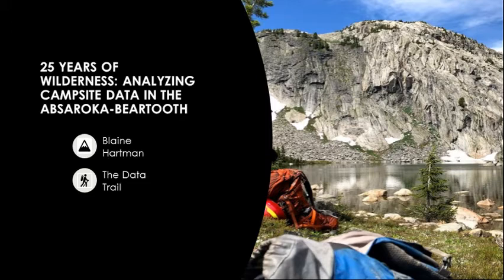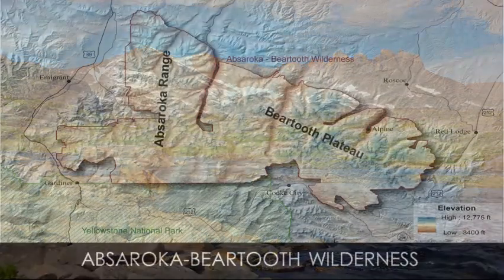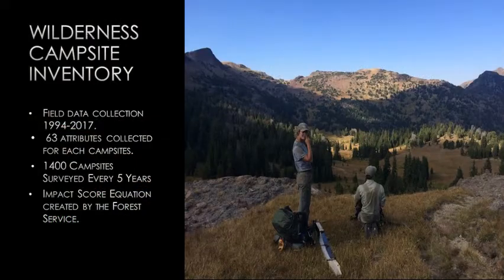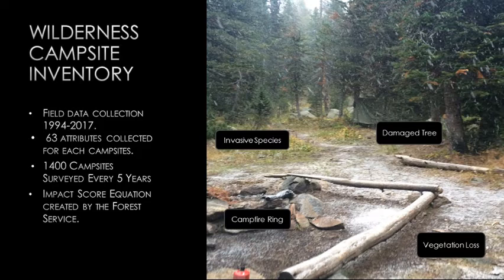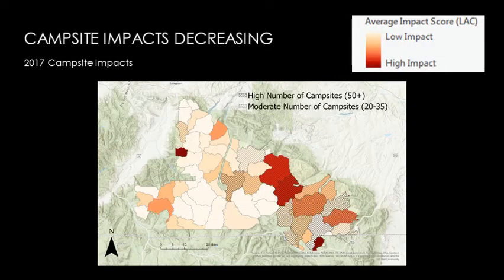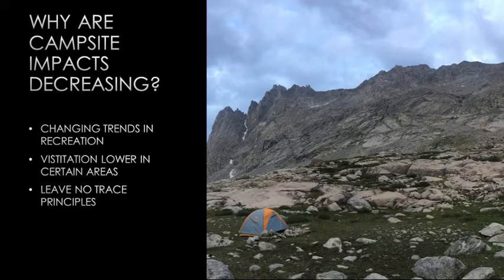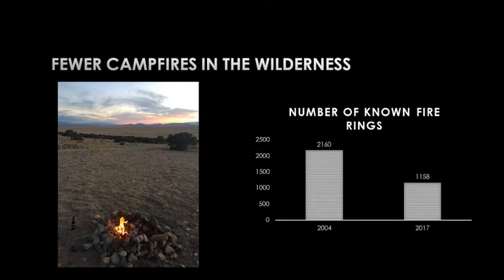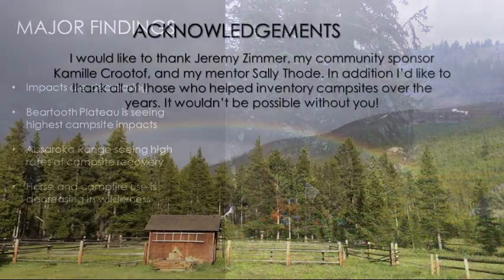Blaine Hartman: 25 Years of Wilderness: Analyzing Campsite Data in the Absaroka-Beartooth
25 Years of Wilderness: Analyzing Campsite Data in the Absaroka-Beartooth